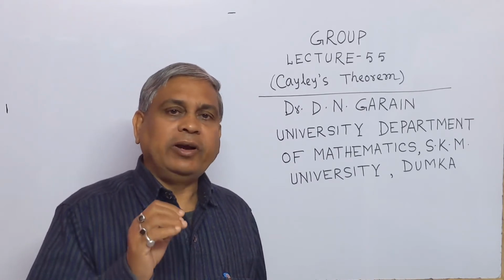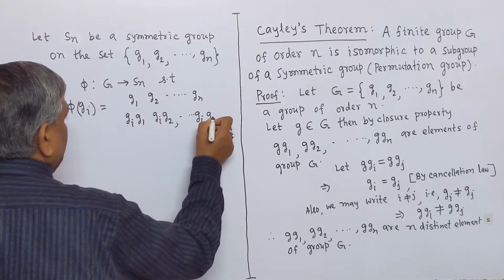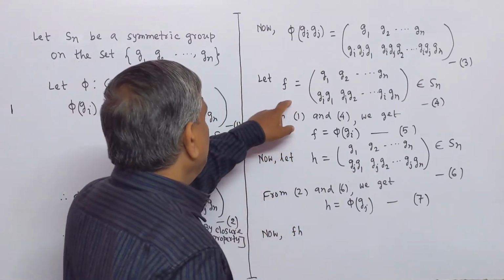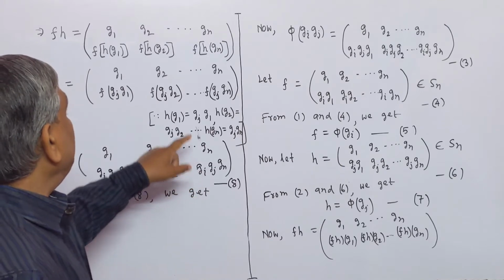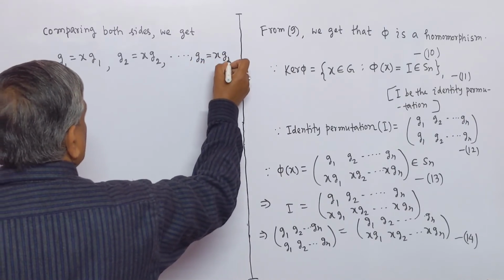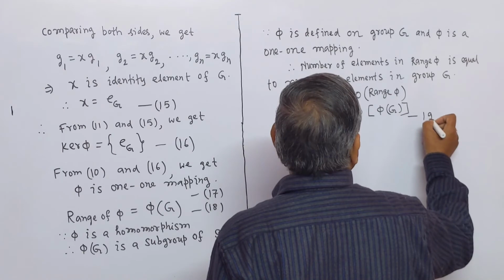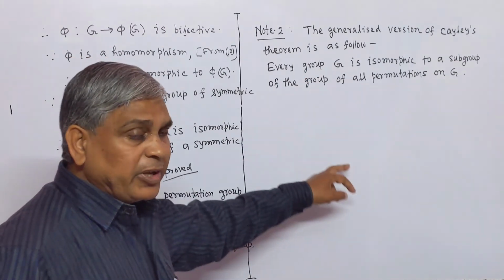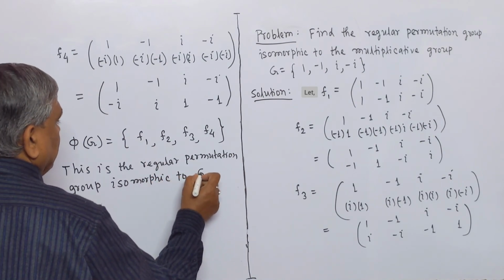Group Theory, Lec.- 55(Cayley's Theorem), by Dr.D.N.Garain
This lecture contains the details statement and proof of the Cayley's theorem in group theory. Some problems related to regular permutation group have been given.